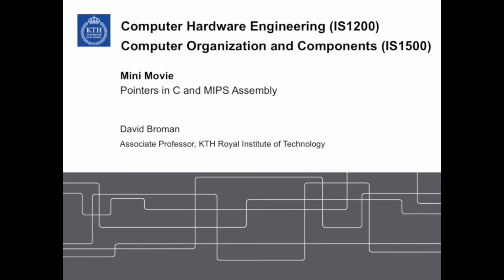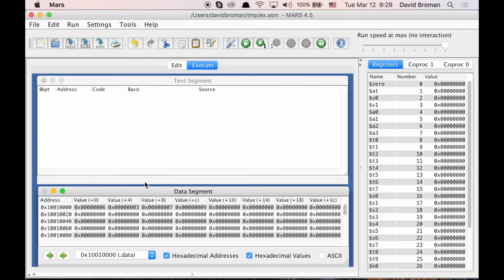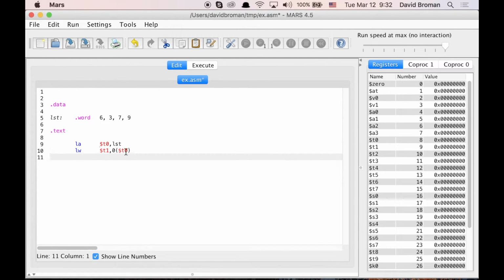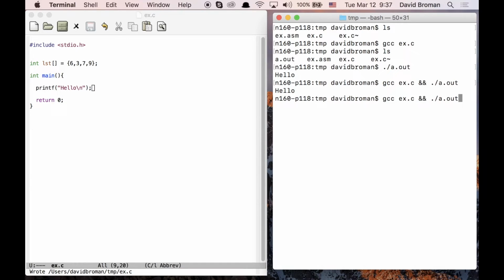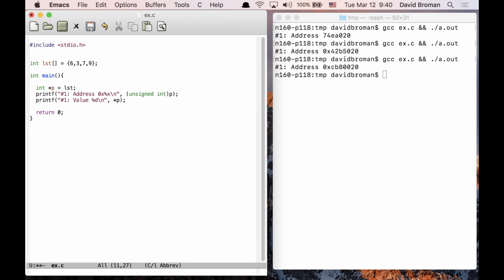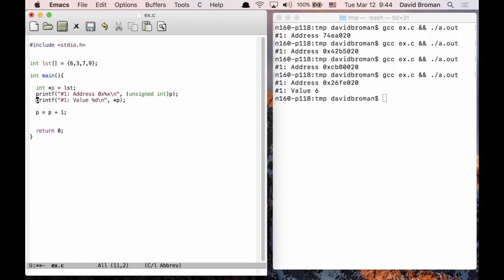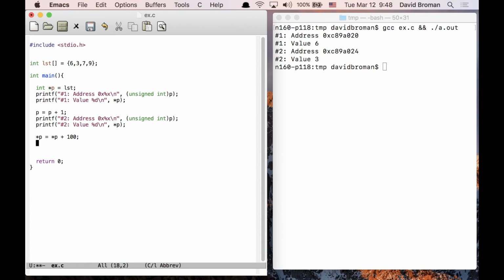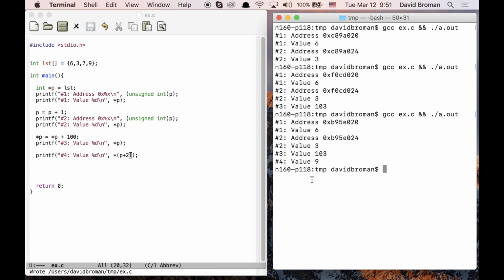Pointers in C and MIPS Assembly (ENG)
In this video, I give examples of how pointers work in the C programming language, and how it corresponds to registers holding address values in MIPS assembly. That is, I show how Assembly programs and C programs relate to each other.